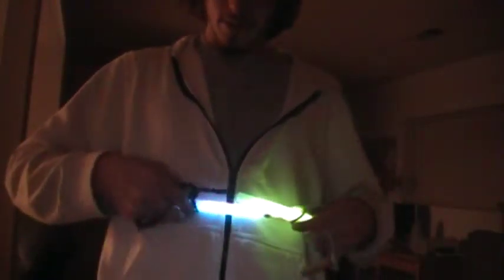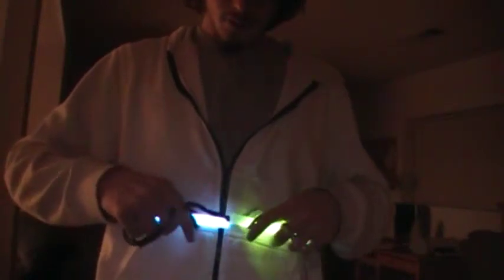Bowtie orbital tutorial (new)(best)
this is how you do the bowtie orbital. let me know if i explained it well enough and ask me if u hav any q's